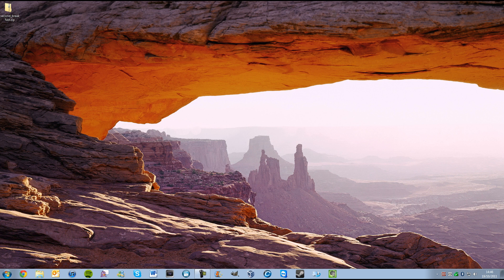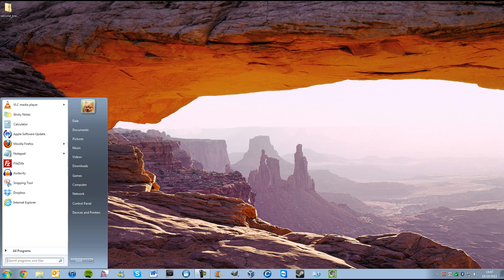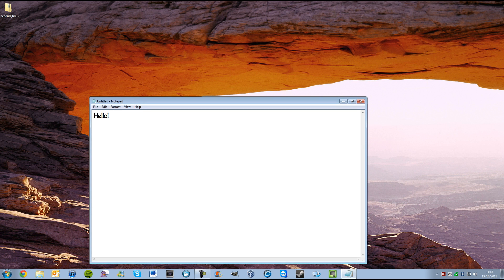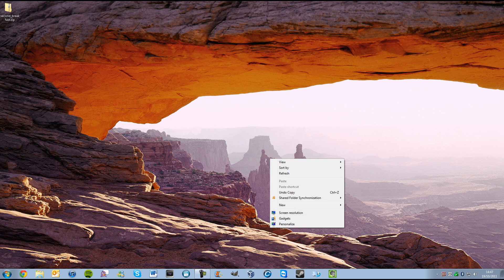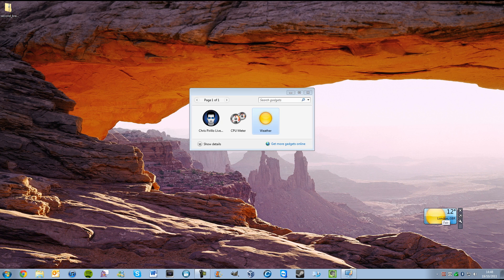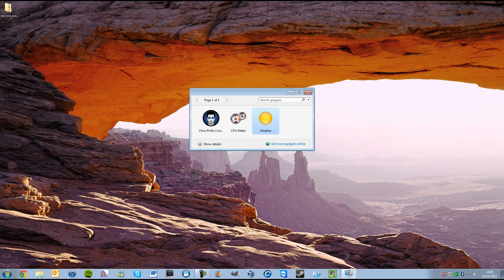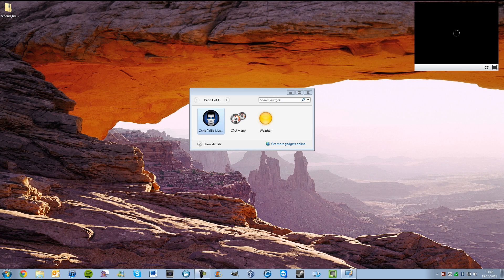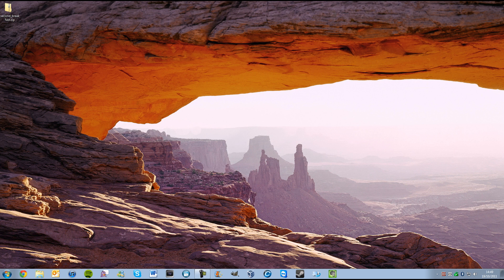Windows 7 Tips #4 Fonts & Gadgets